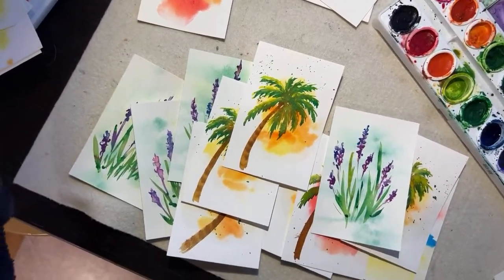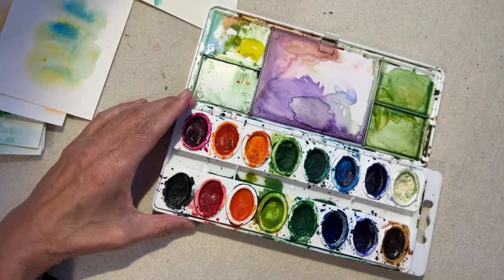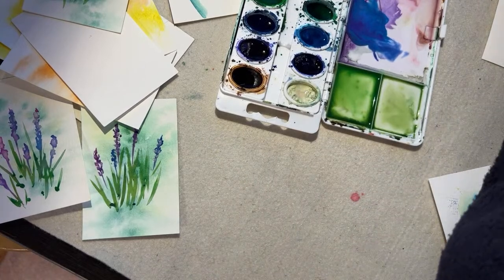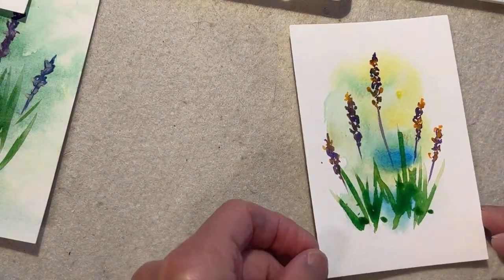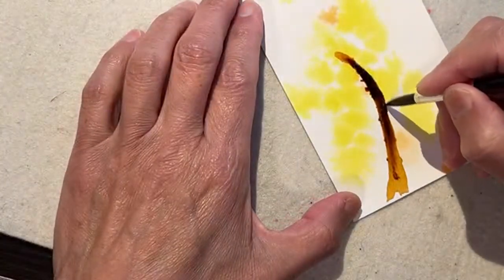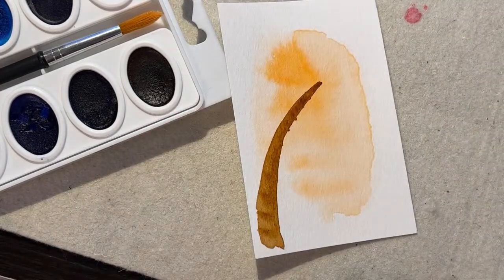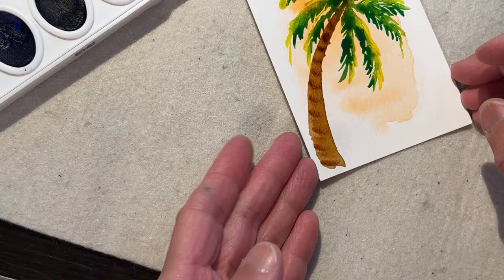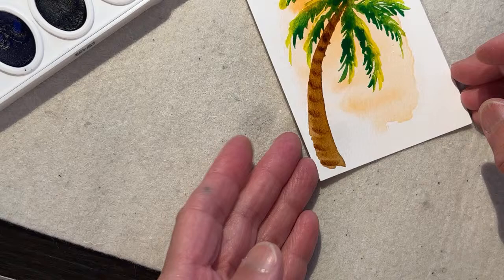Paint mlnl watercolor